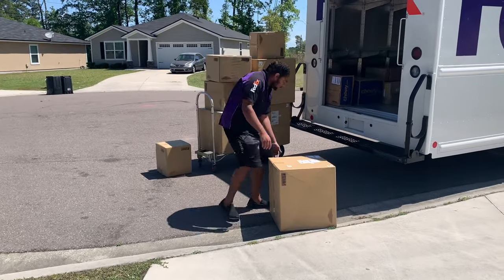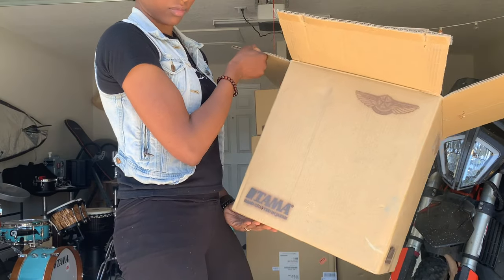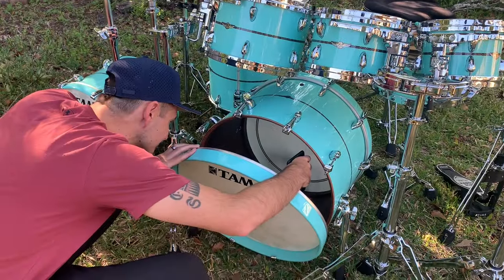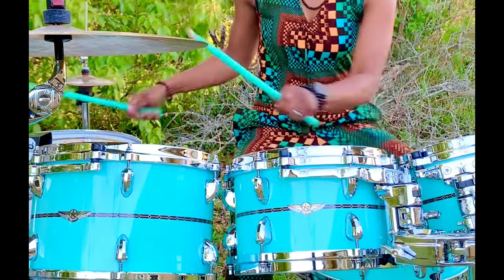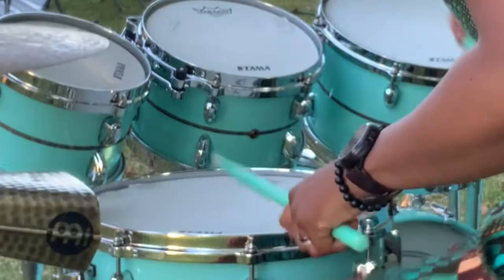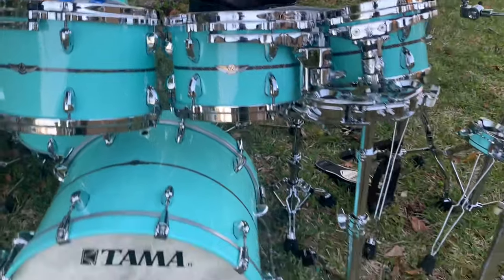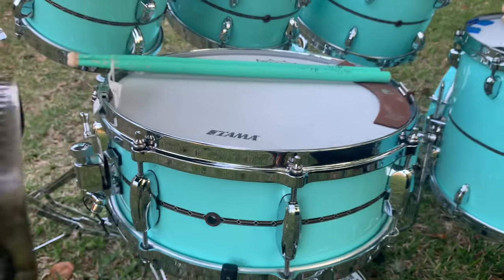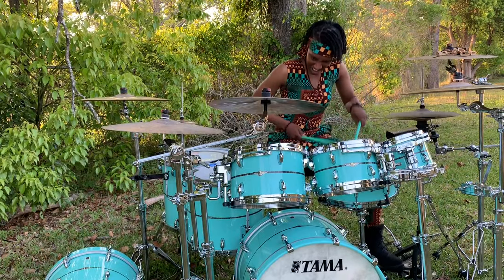TAMA Star Bubinga Drum Set | Unboxing & Demo | 8 Piece Drum Kit | For Beginner or Pro Drummers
STAR is the new flagship line for TAMA drums. It takes the knowledge and research we cultivated for the Starclassic series to the next level, by reexamining every detail to enhance shell resonance.
STAR Bubinga features a much thinner shell than Starclassic Bubinga. In addition, every shell comes equipped with 9mm thick Sound Focus Rings (SFR) for structural support. This shell configuration provides clear projection and resonance to highlight the distinct sound of Bubinga.

TAMA STAR Bubinga w/ outside inlay
Finish: Grand Aqua Blue
Natural Matte Finish Wood Hoop
 5.5x14” Snare Drum
14x20” Bass Drum
 12x16” Bass Drum
6x8” Rack Tom
 7x10” Rack Tom
 8x12” Rack Tom
13x15” Floor Tom
15x16” Floor Tom